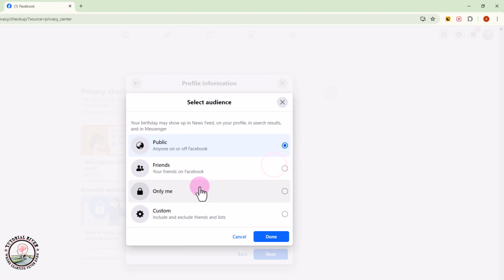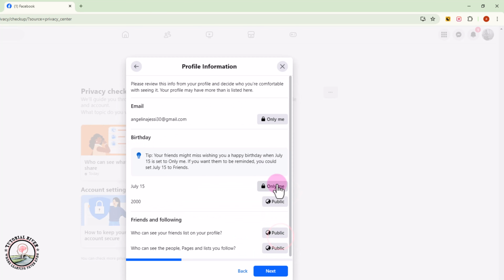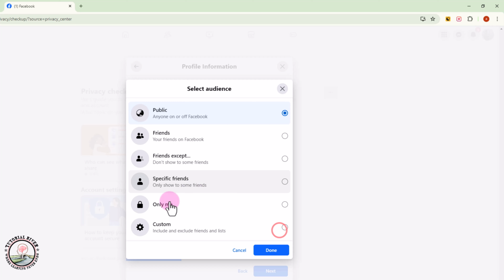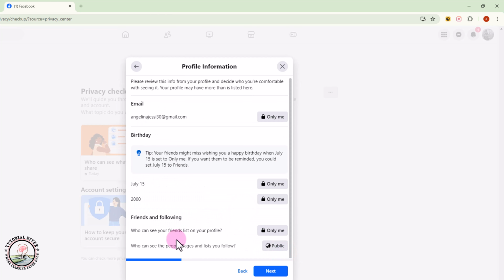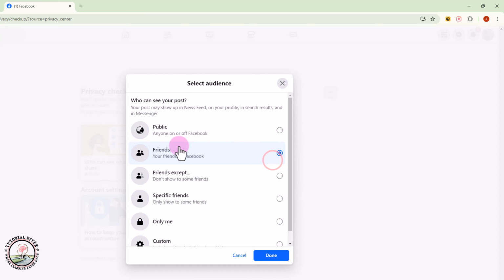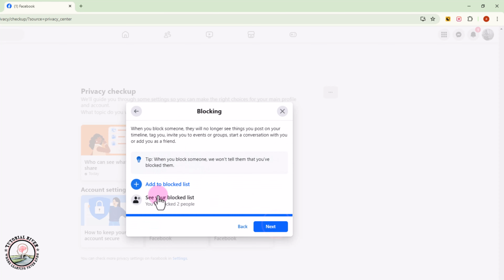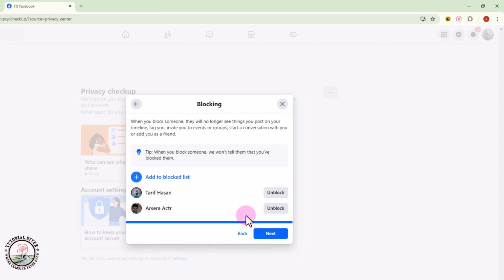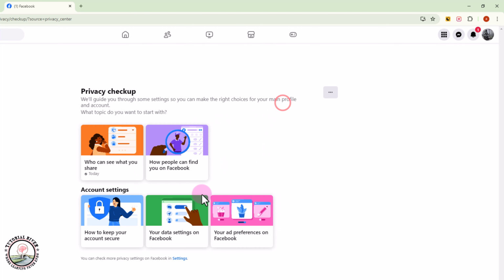How To Make Your Facebook Profile Private (PC or Laptop)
These simple changes will make your Facebook private and prevent you from accidentally sharing your profile, photos, and status updates with everyone.

Video Parts:
0:00 Info & Intro
0:10 Open Facebook
0:26 Privacy Checkup
1:44 Ending & Outro